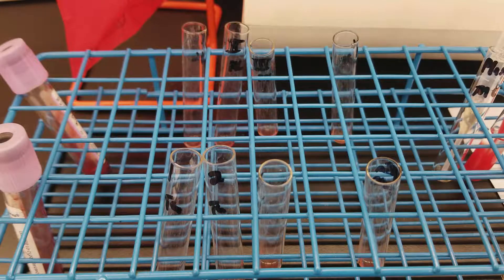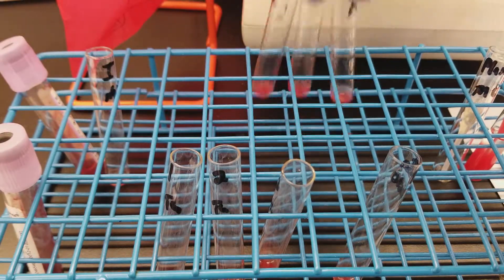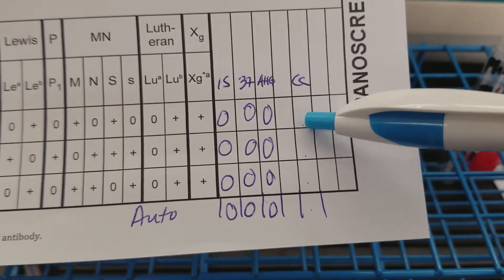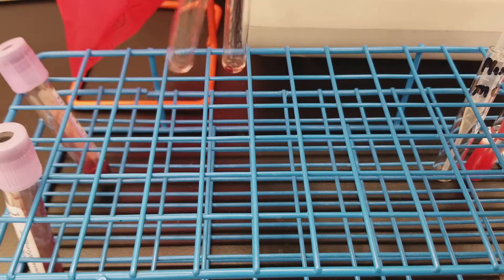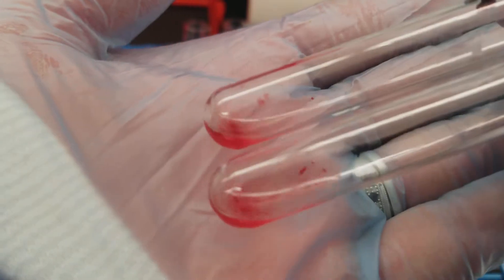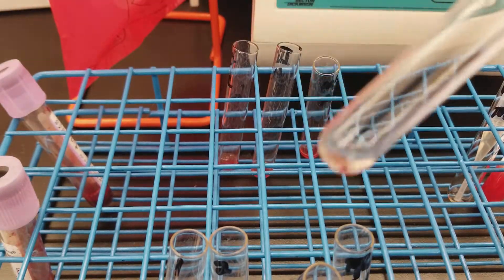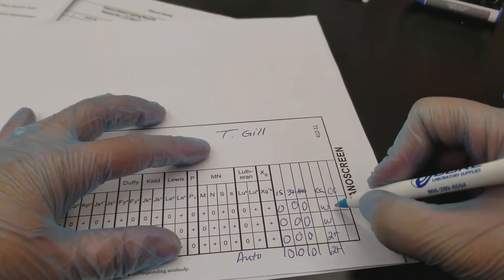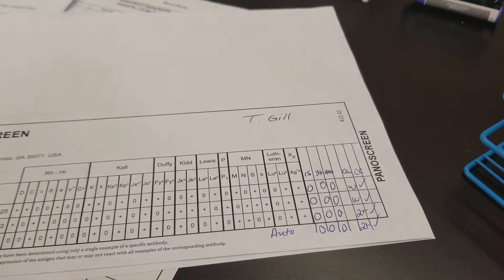Blood Banking: Antibody Screen Part 4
This video shows the Check Cell or Coombs Control phase of testing for both a positive and negative patient.